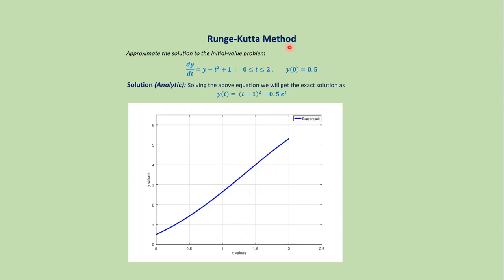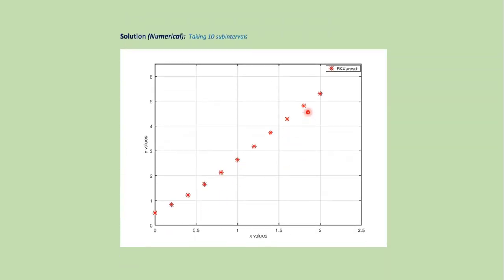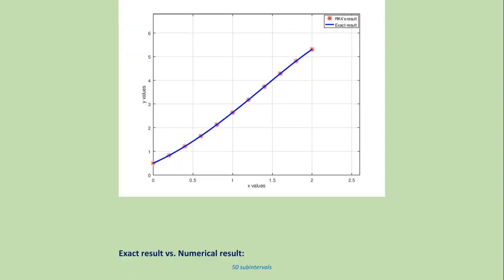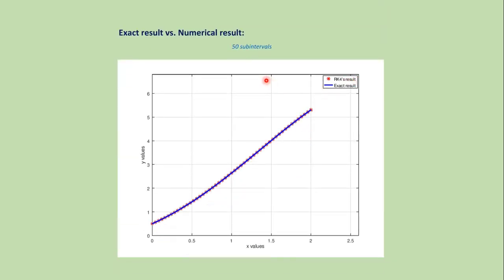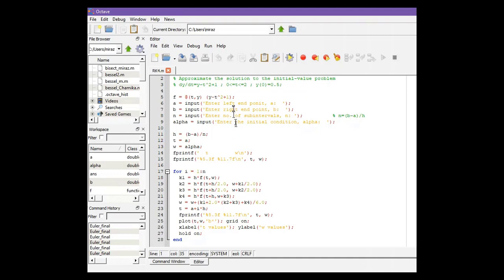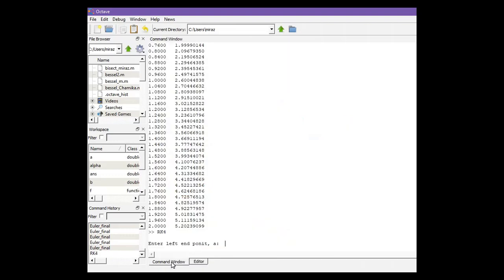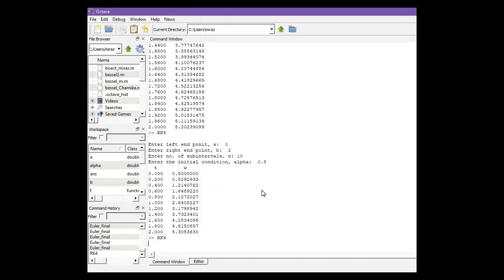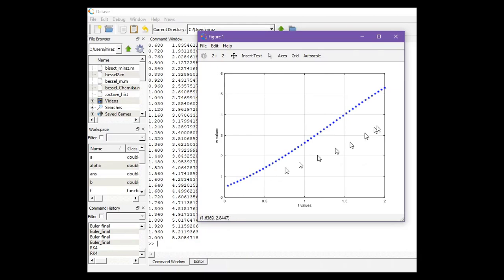(5.2) Runge-Kutta method (Order 4): MatLab code + download link.